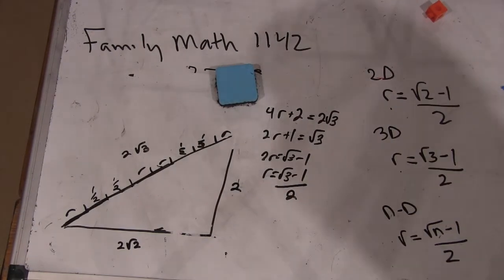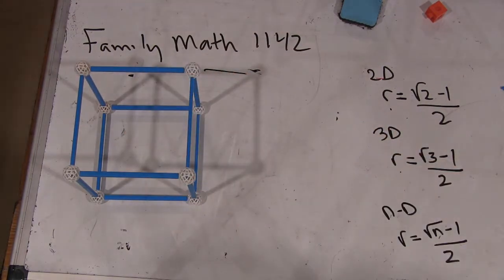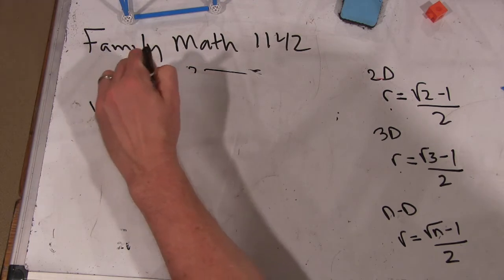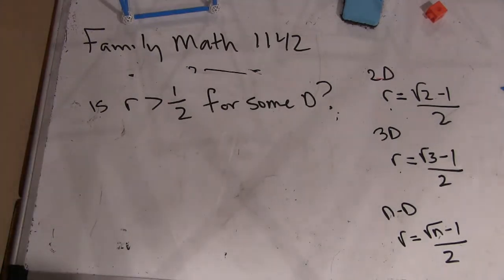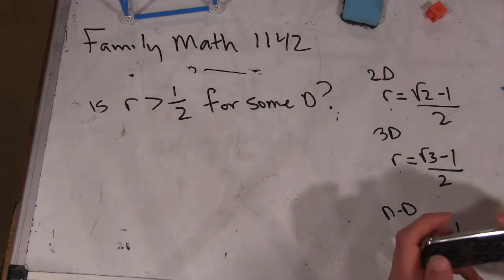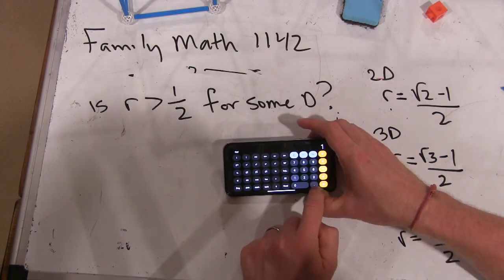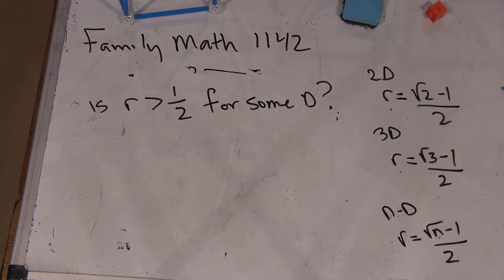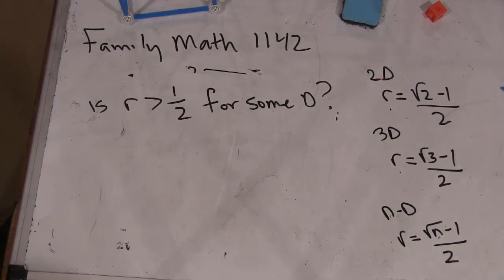FamilyMath1142c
3/4 of talking through the famous "central sphere" problem with my younger son